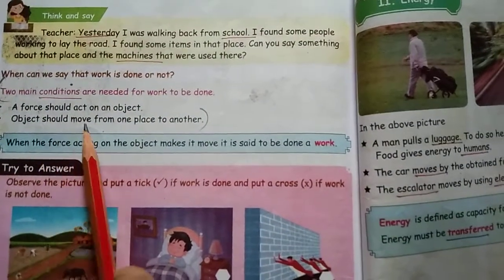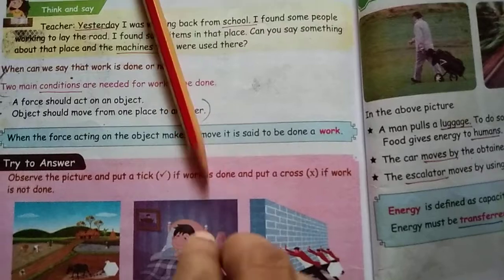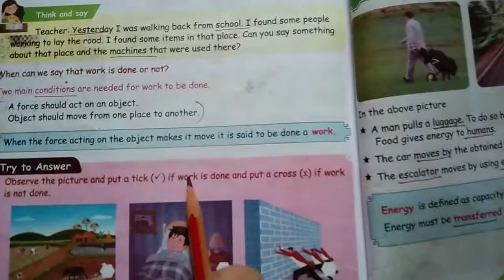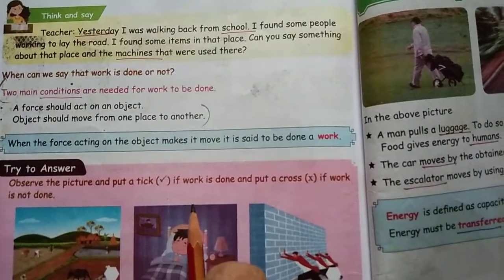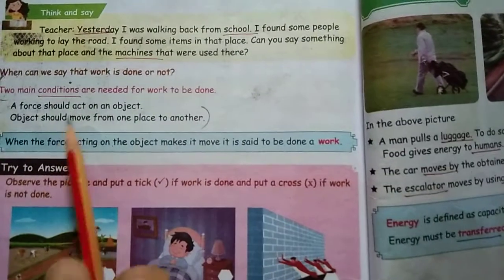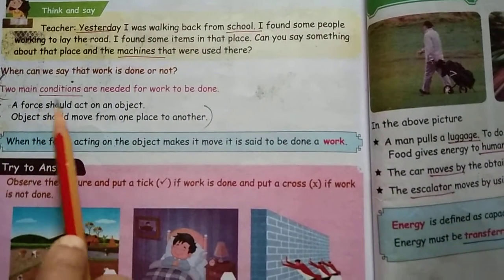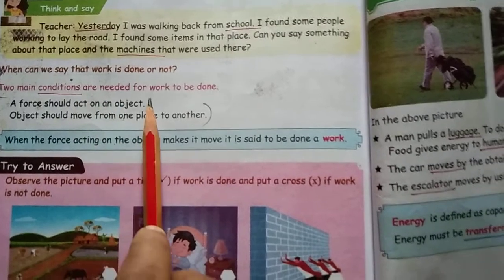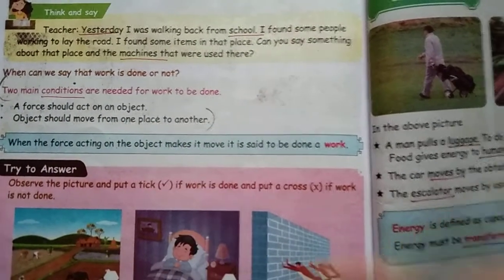Science,work and energy II